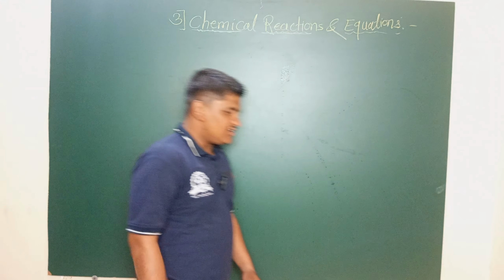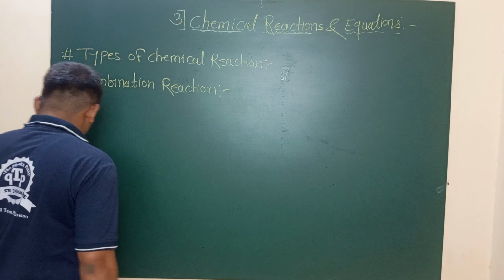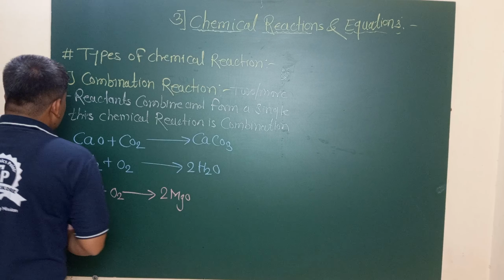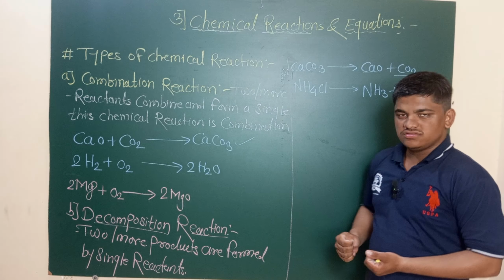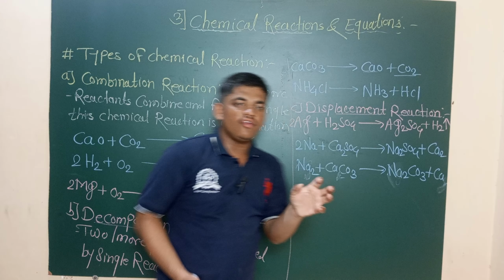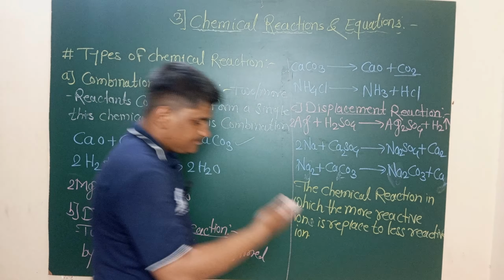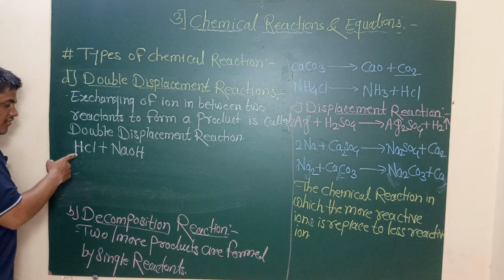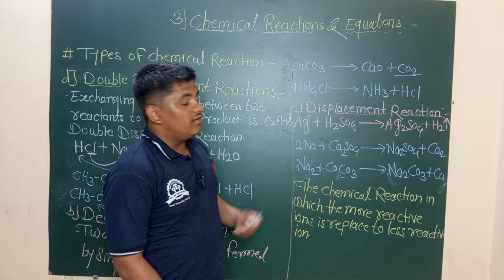Xth Science | Chemical Reaction and Equations | Types of Chemical Reaction | Lecture no. 3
Welcome student to our channel the Physics point in the lectures we have started discussions of the types of chemical reactions
This is the lecture number 3 in that lectures we are study the types of reactions with  it classified on the basis of the number of reactants and products and the reactivity of reactants.
There are four types of reactions combination reaction decomposition reaction displacement reaction and double displacement reaction.
The combination reaction is defined as the two or more reactants are combined to each other to form a single product
The decomposition reaction is exactly inverse type of combination reaction
In the decomposition reaction two or more products are formed by the single reactant.
The ions in the single reactors are gets breakdown and to form two or more product.
The more reactive ions gets replace at the place of less reactive ions in the reactor these reaction is called as displacement reaction.
The reactive least reactive ions gets emit
 out from the reactant.
The exchange of irons in the reactant to form a product is reaction is called as double displacement reaction
The displacement reactions occurs in this reaction twice